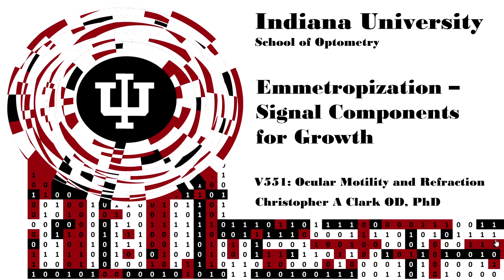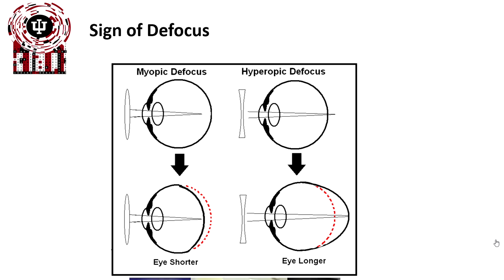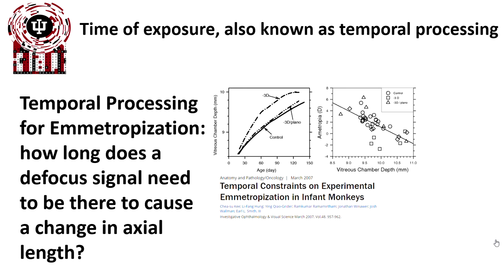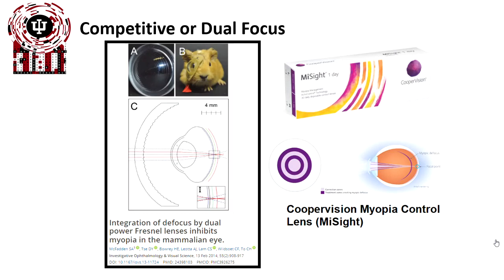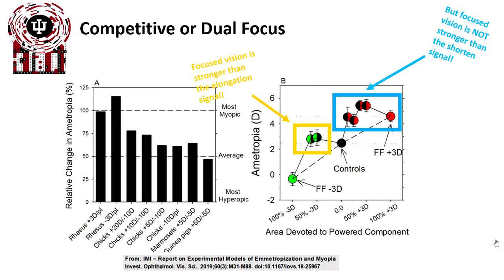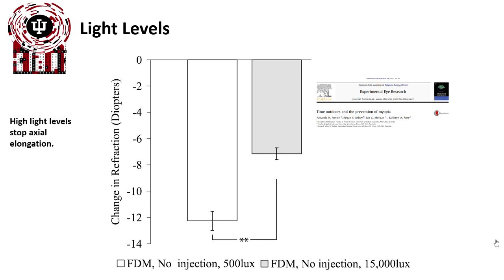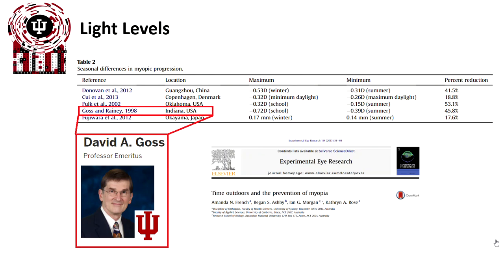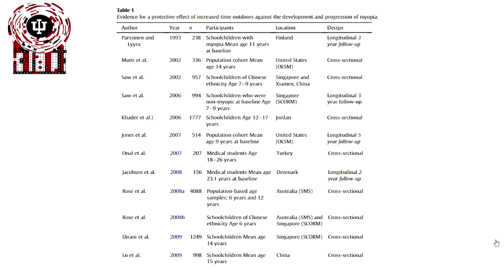Emmetropization - Signal Components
Emmetropization - what are some signal components involved in the process